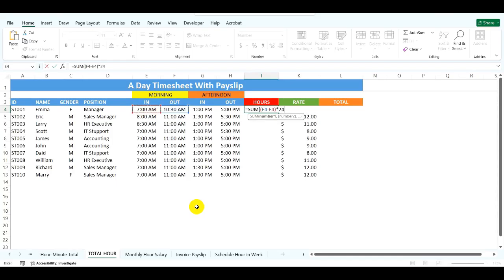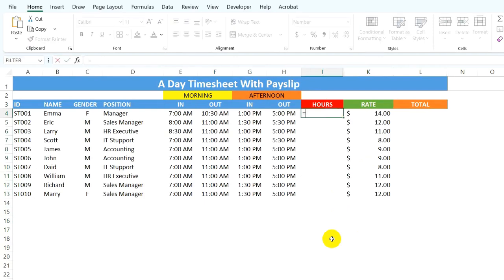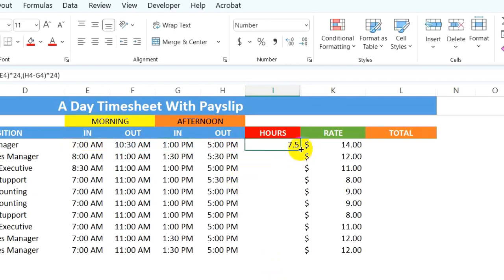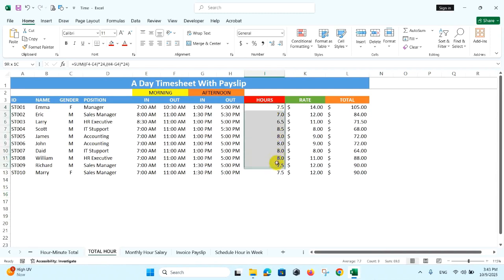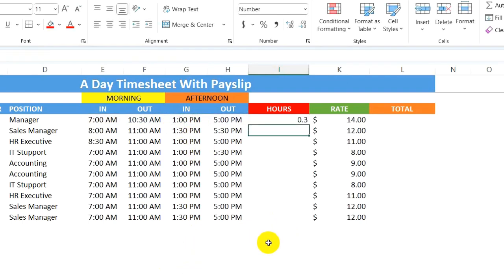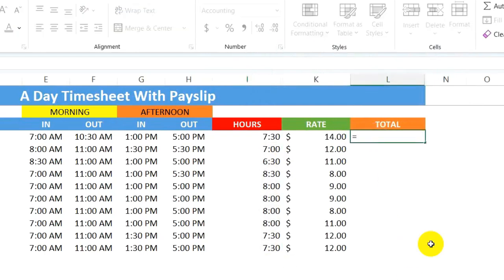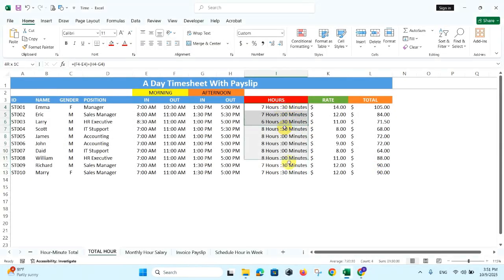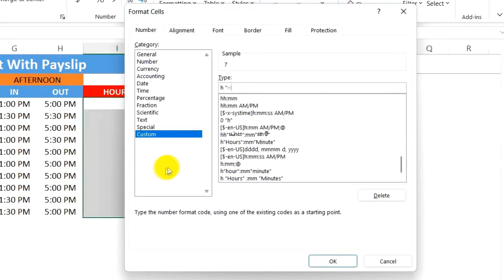Part62 - How to Calculate Hours Worked And Formart Full Time in Excel.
In this video, I will share 2 points share to you. One is calculate overtime and format full time in cells.

Syntax Function:
 - SUM(value1, [value2, ...]):
- AVERAGE(number1, [number2], ...)

Essential Tools in Excel:
Popular Function in Ms. Excel:
index, match, chart.

Module Using These Functions:

00:00    - Introduction
00:25    - How to calculate overtime for staff
03:06    - How to format a full time in cells